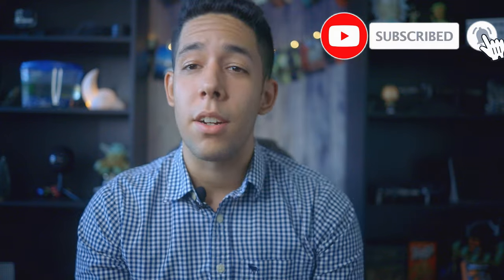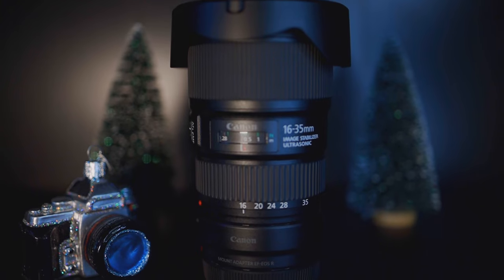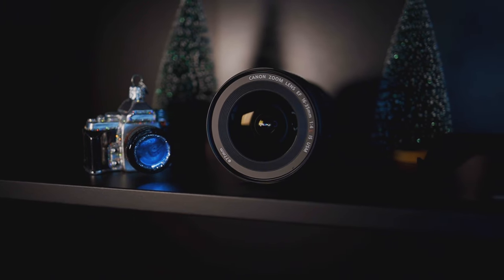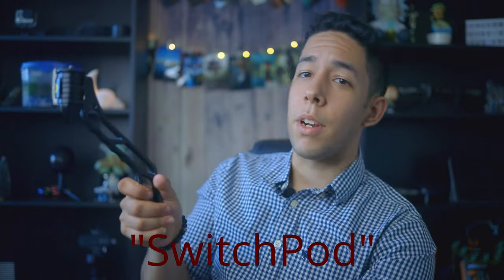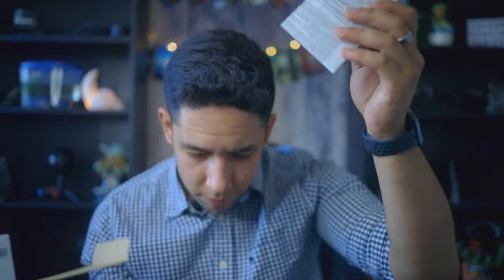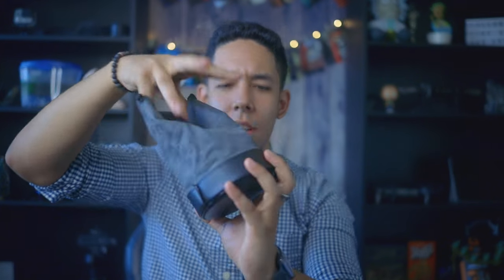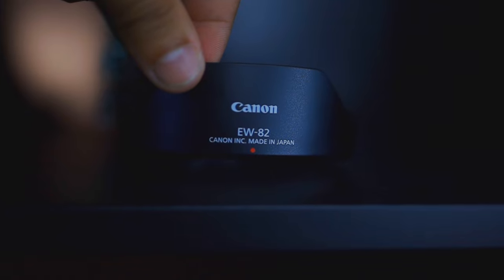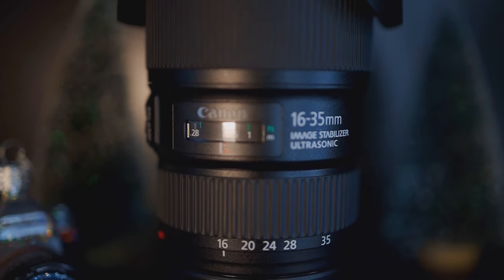New Vlogging Lens Such A Beast!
Follow Me if you want to see some Dope Photos!!
My Gear:
Vlog Lens
Shotgun Microphone
Vlog Tripod
# 4 Lens
Lens Adapter (EF/Ef-s to RF)
Capture Camera Clip
Laptop: 17.3in MSI GE 73 Raider
VND Filter
CPL Filter
External Hard Drive
Camera Battery Grip
LED Mask
All links are from Amazon, however, I have bought many of these items at the camera store near me.